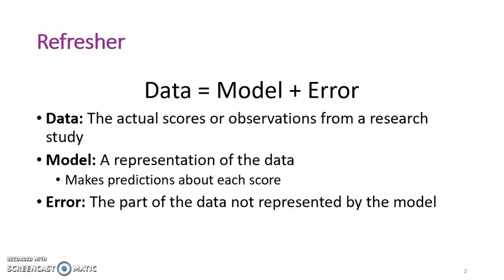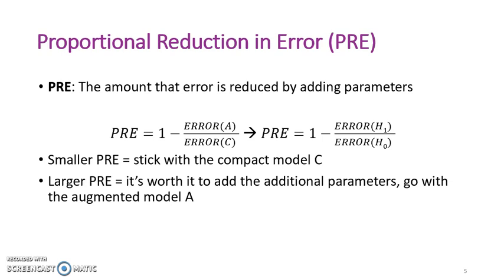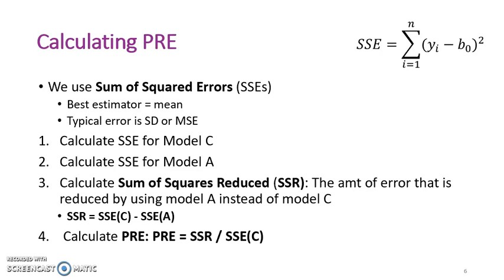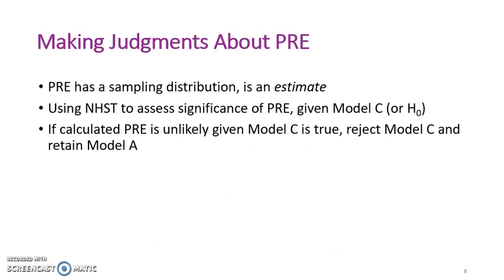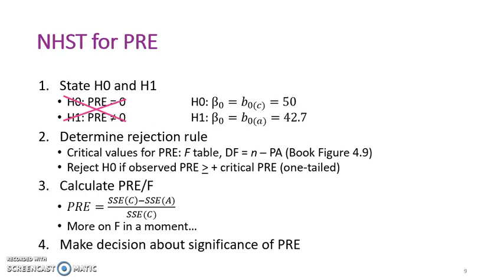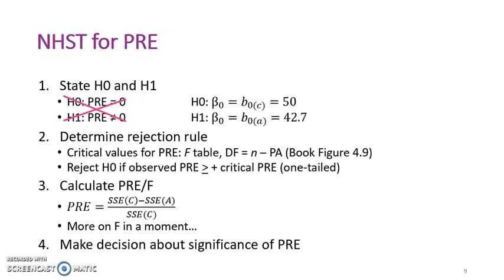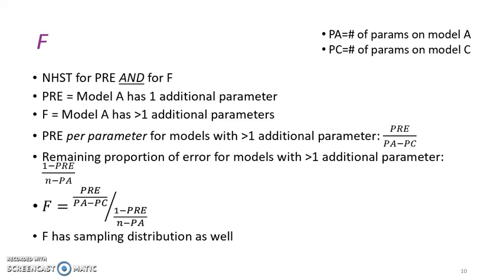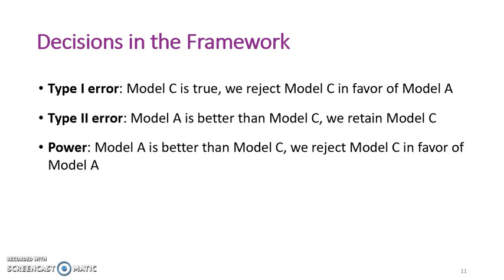Inference in New Framework